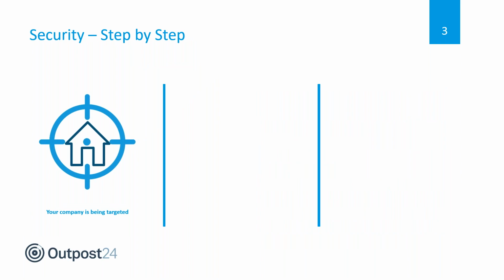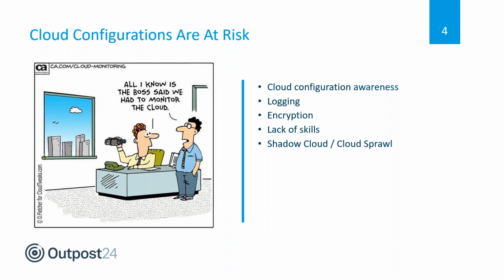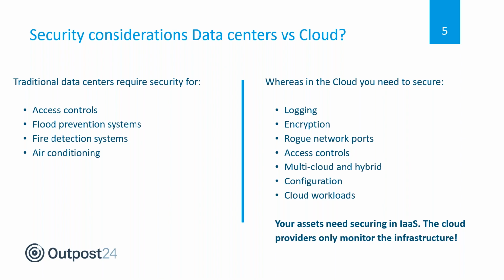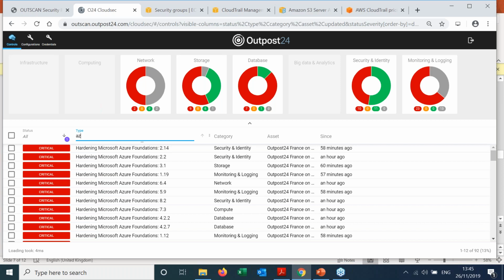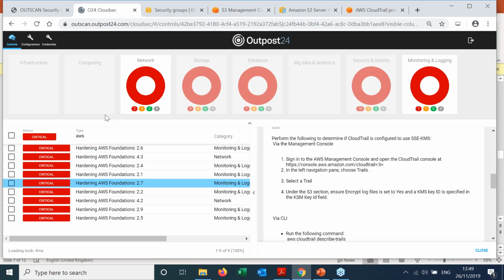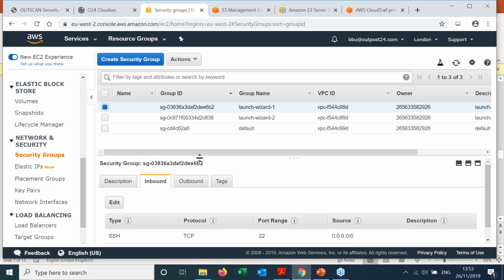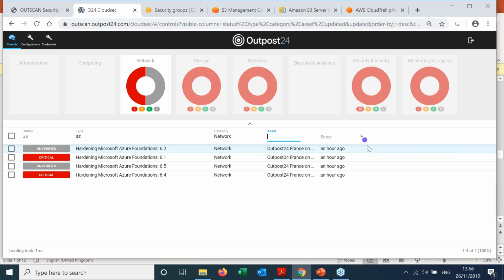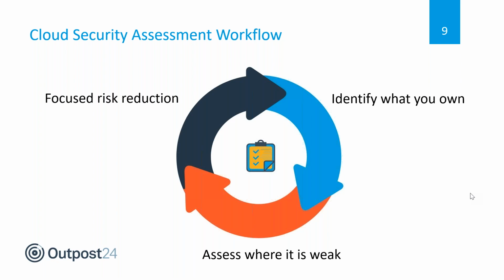Outpost24 Product Webinar: Mastering the art of multicloud security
Hybrid and multi-cloud strategy have now become the norm for a growing number of organizations looking to cut cost and drive efficiency. Despite cloud service providers’ efforts to improve their security offering there’s still no easy way to maintain visibility and controls of your data and assets spread across multiple vendors.

Join our webinar to learn how Outpost24 can help to harness the benefits of multicloud (AWS, Azure, Google Cloud Platform included) without compromising on security. We will discuss the challenges and pitfalls you might face throughout the cloud migration journey, and show you how our cloud security tools help to mitigate the risk of data leak from ‘shift and lift’ to ‘cloud native’ from top to bottom.

Why traditional security tools don’t work in cloud environments
A day in the life story from the frontline to maintain full visibility and control on AWS, Azure and Google Cloud Platform
How to automate cloud asset discovery and continuous monitoring to deliver 24/7 protection
Cloud security best practice when it comes to misconfigurations and compliance
How to simplify hybrid and multicloud security assessment and deliver customized reporting to key stakeholders